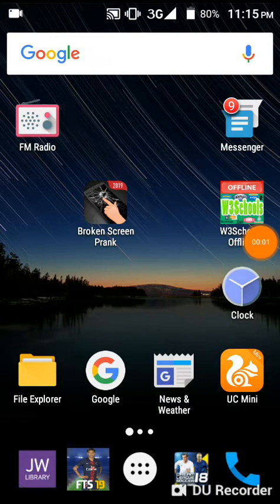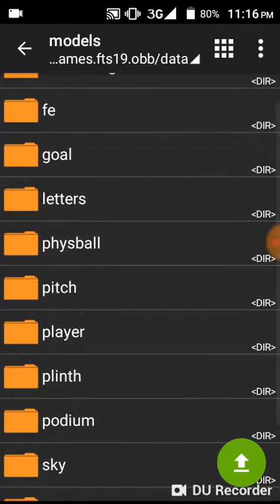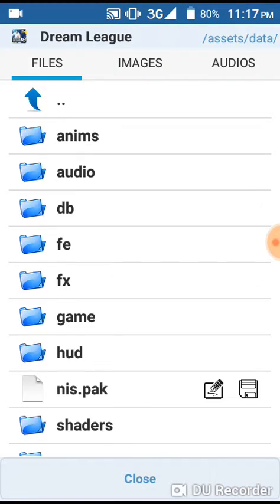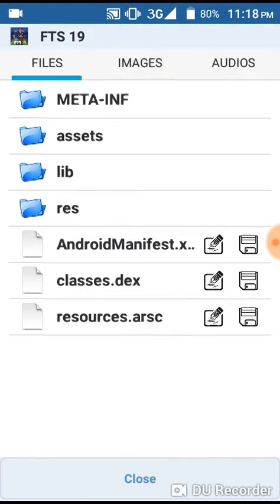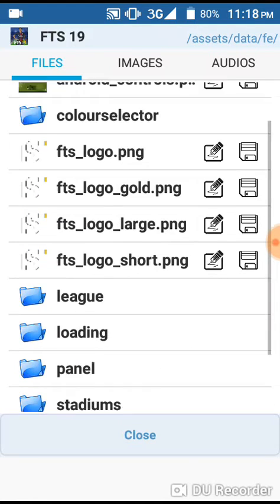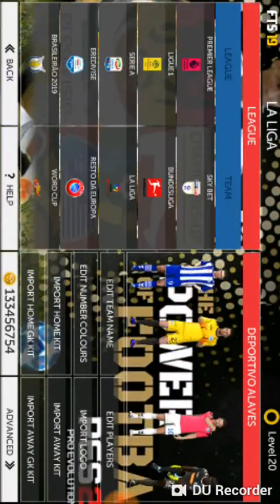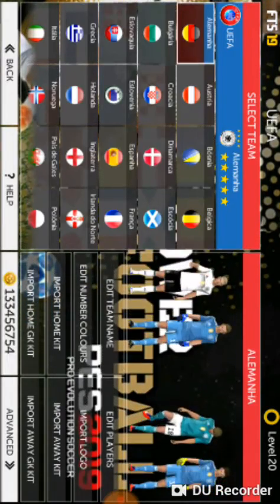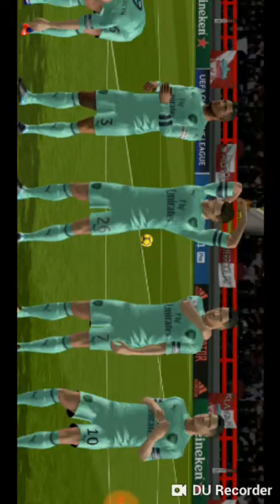How to edit DLS obb and apk files easy